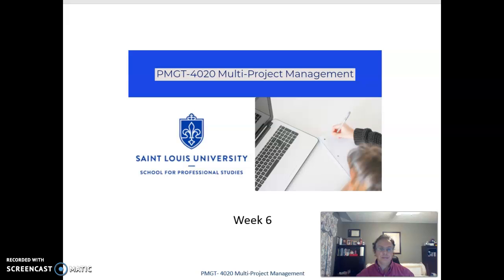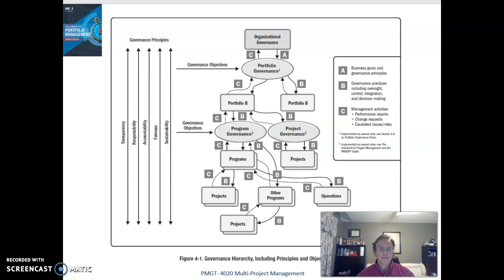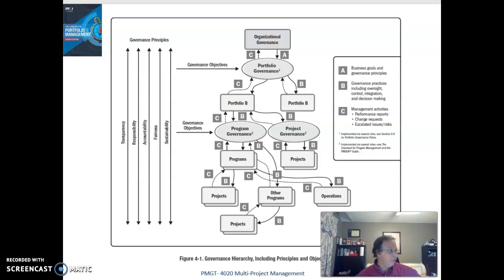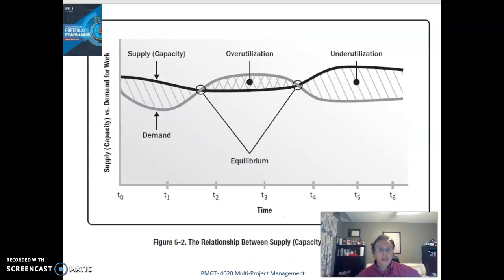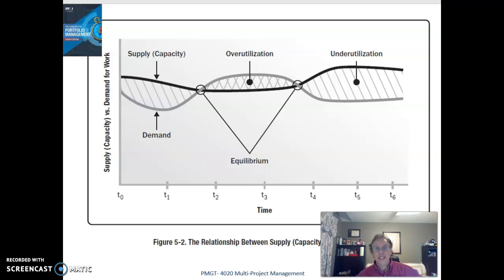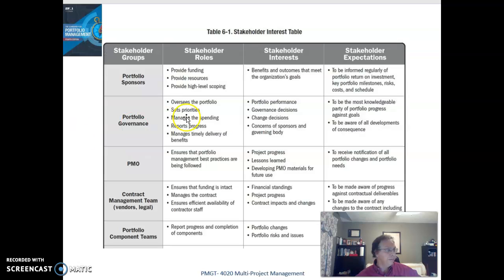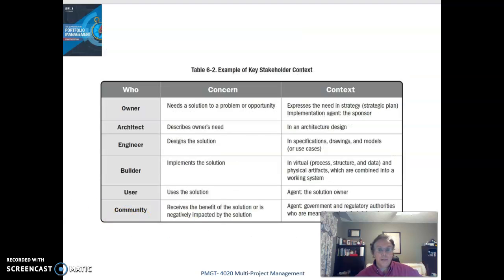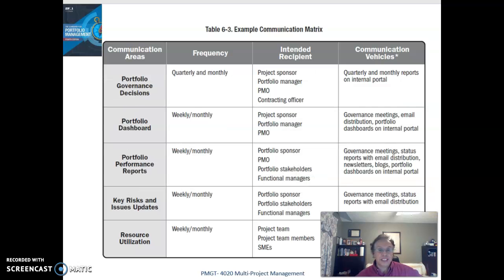Week 6 PMGT-4020